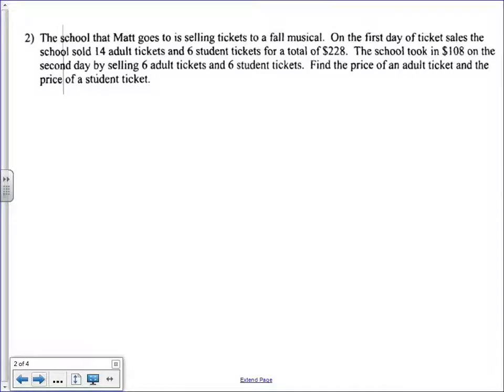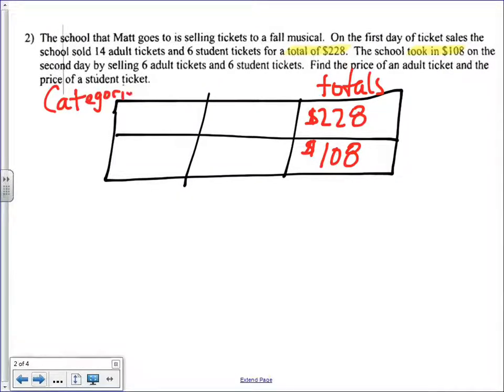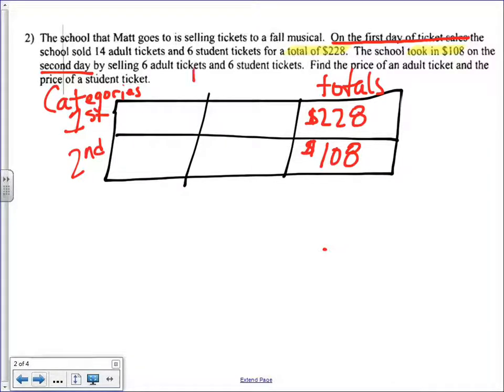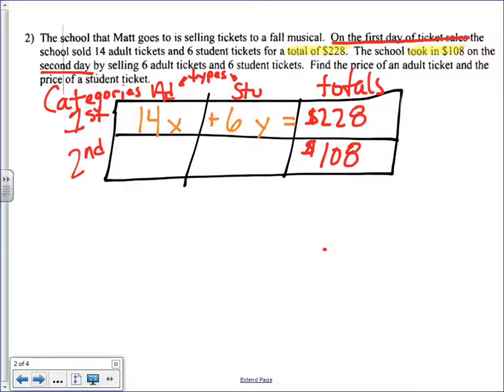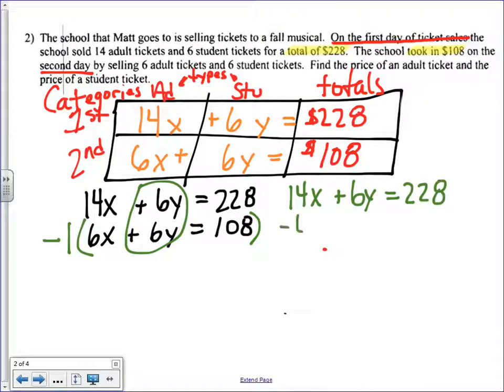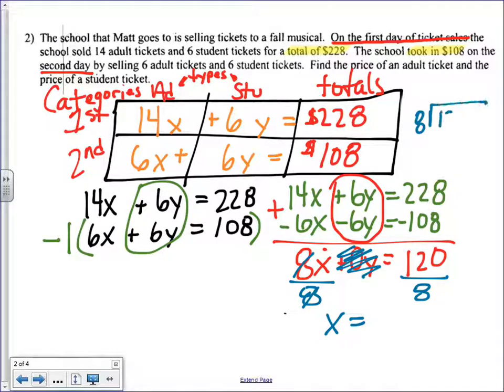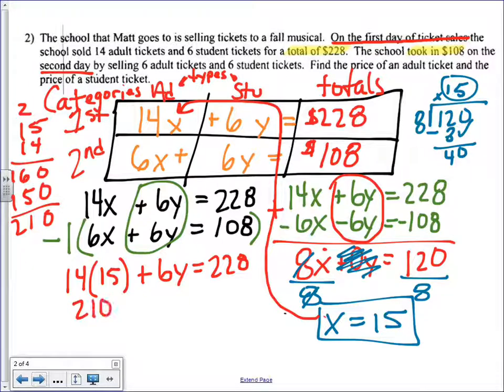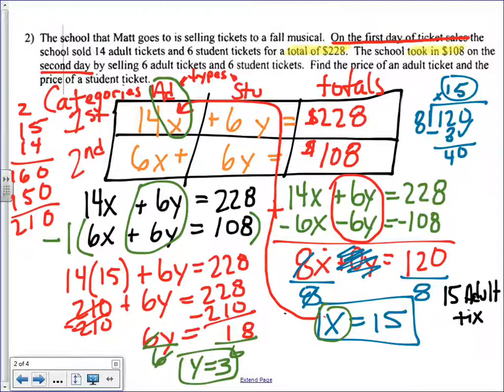Common Core Math - Linear Systems Word Problem Totals Same Units